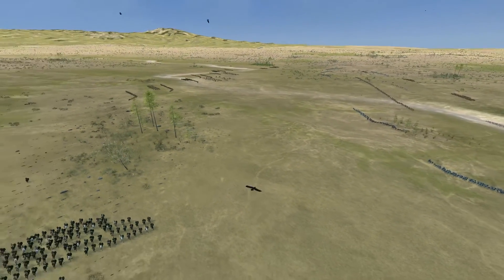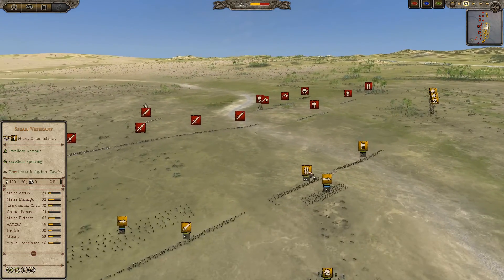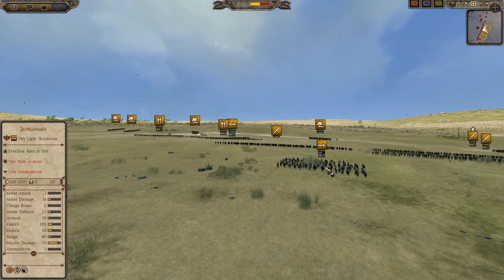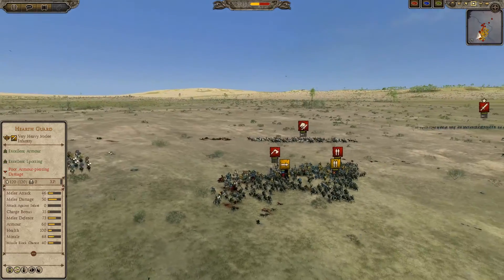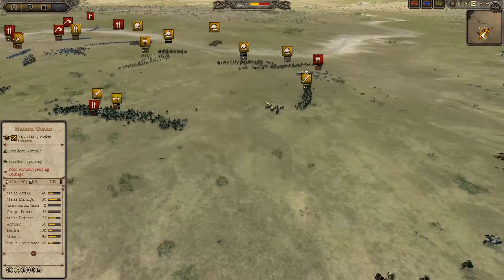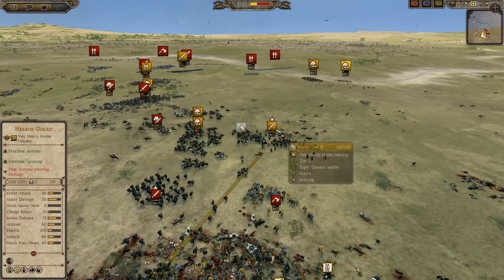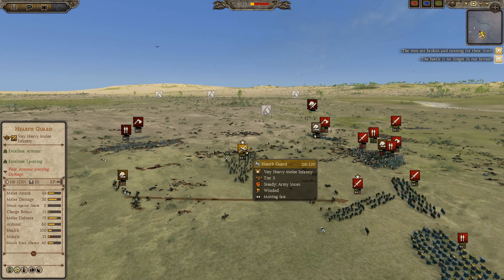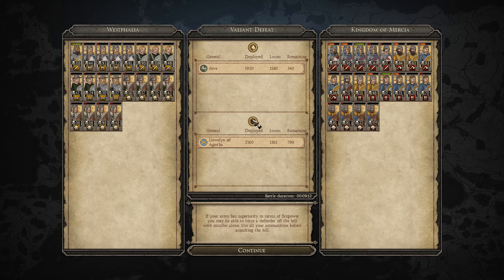Deve vs Llewelin G2 | Use It And Lose It Finals | Total War Attila Age of Charlemagne